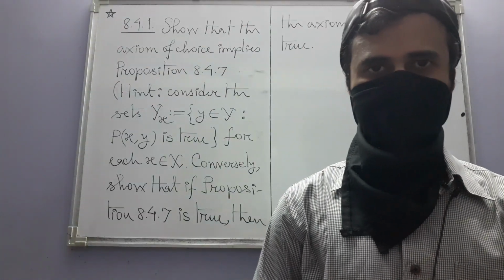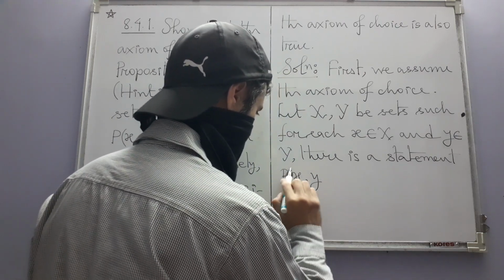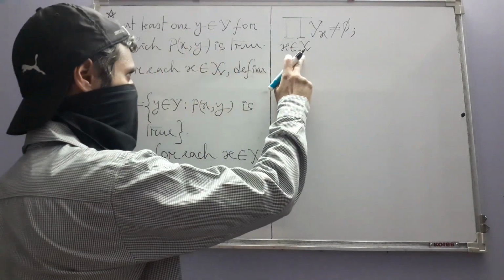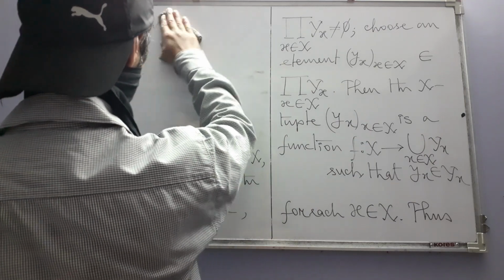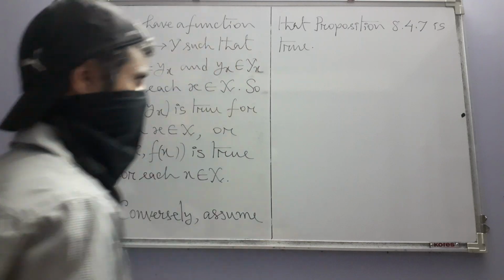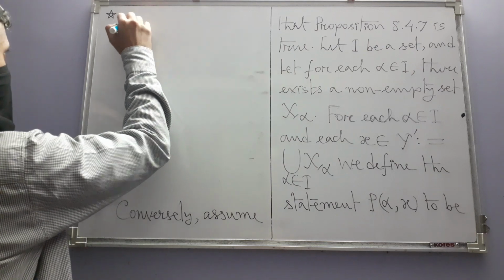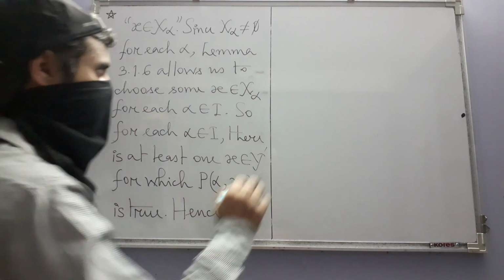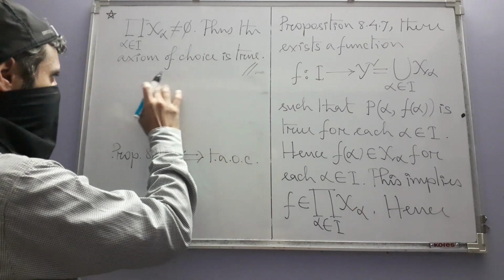The axiom of choice (Part 3, Tao)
In this part we solve Exercise 8.4.1. And next Tuesday let's do number theory. (Send your thoughts, queries, and doubts at: )